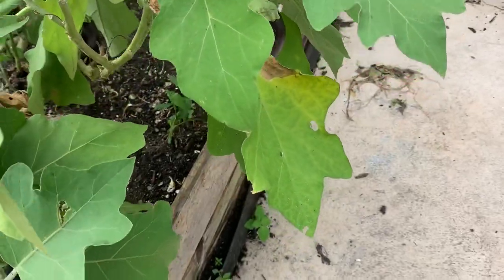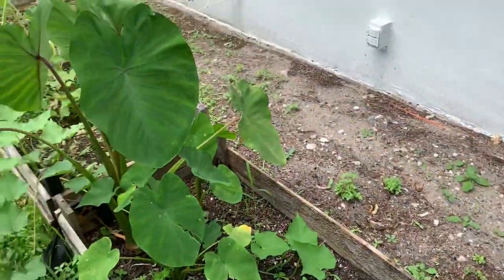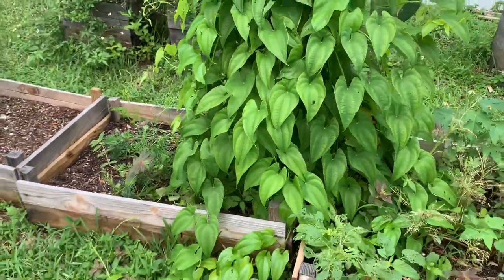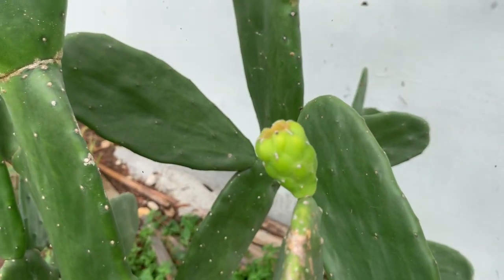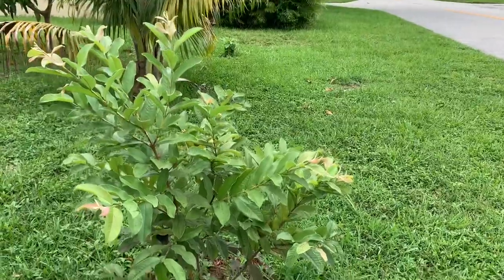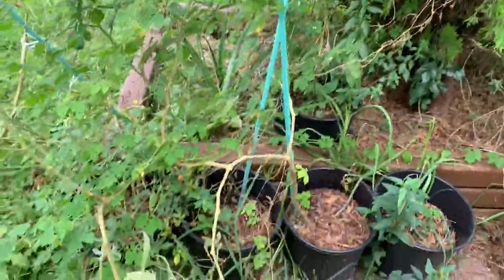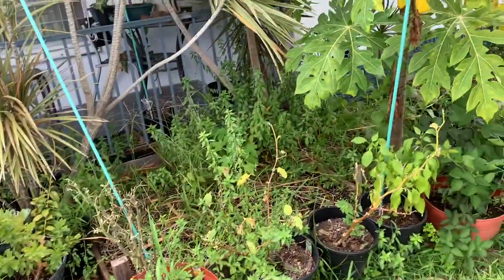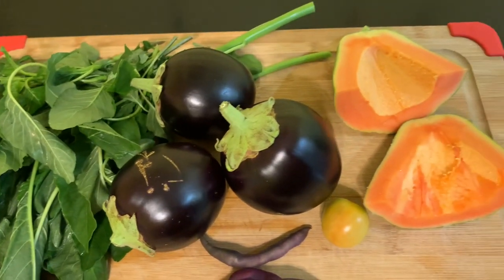South Florida Garden Update & Problems August 2021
South Florida Garden Update and Problems, August 2021.

South Florida garden
Update
2021
Backyard garden
Container garden